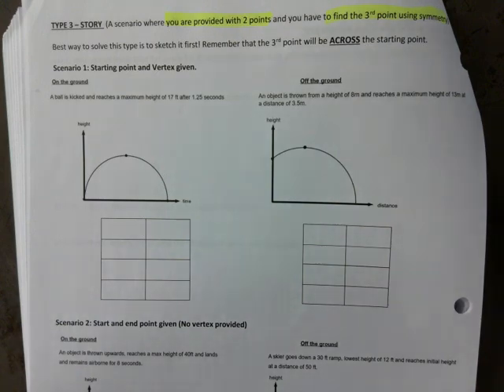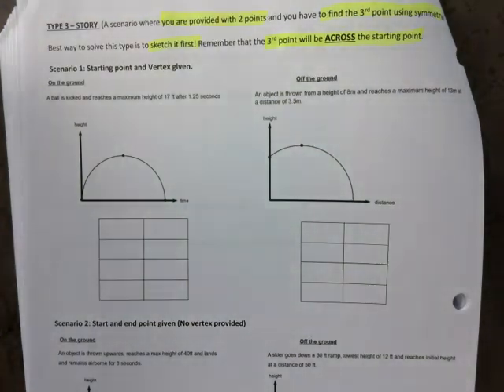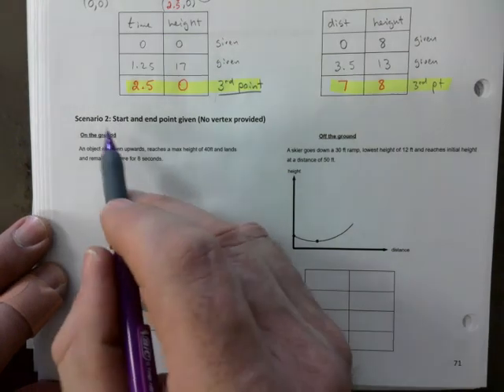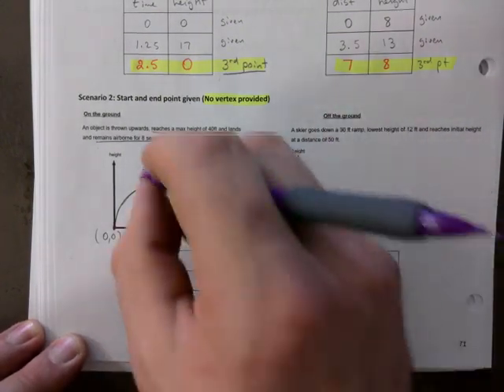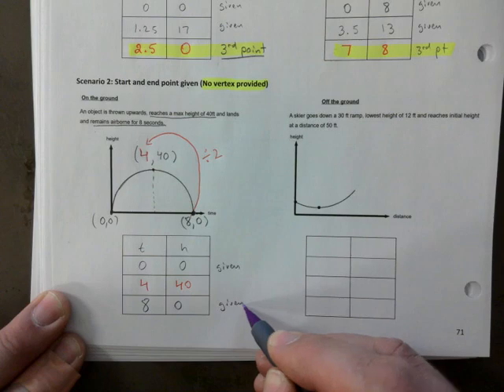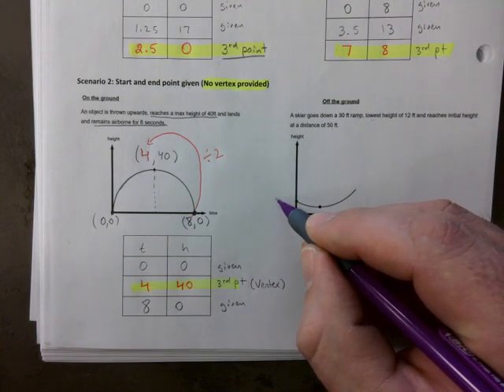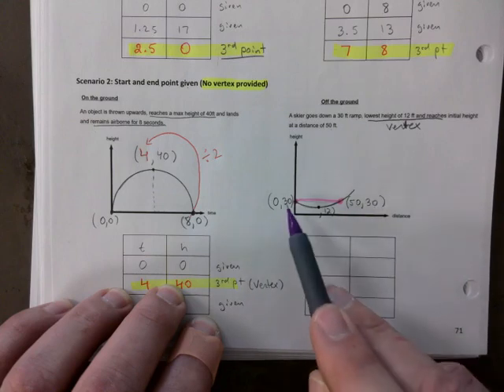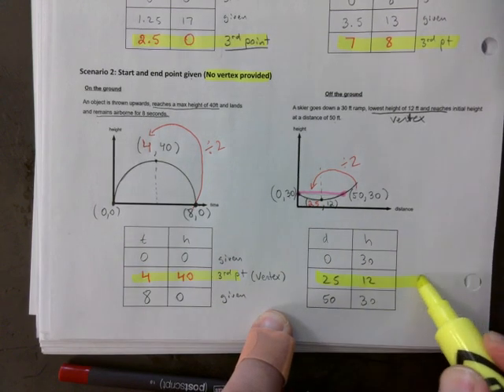APMPR3S REGRESSSIONS TYPE 3 INTRO